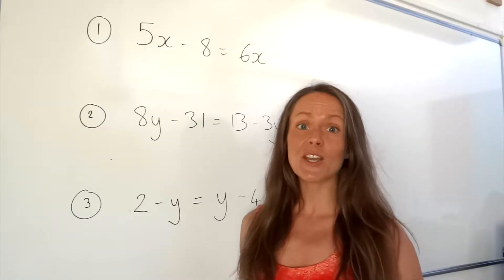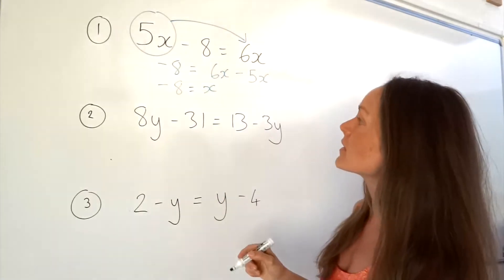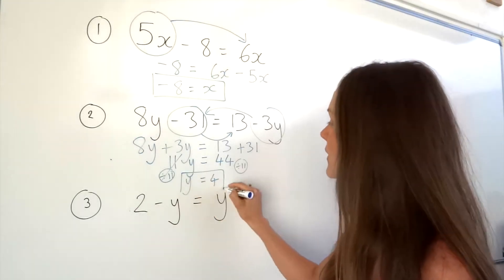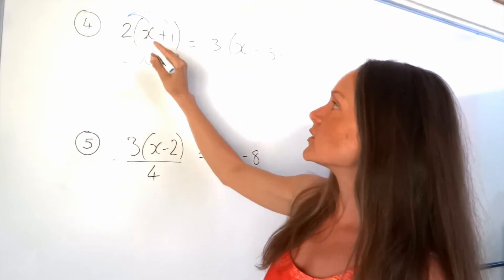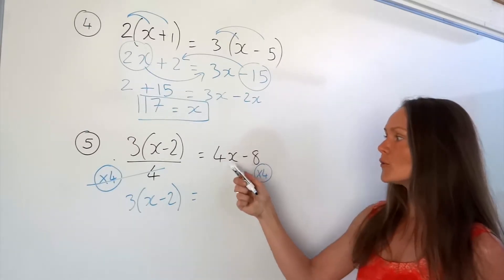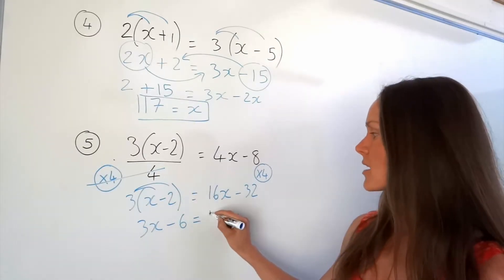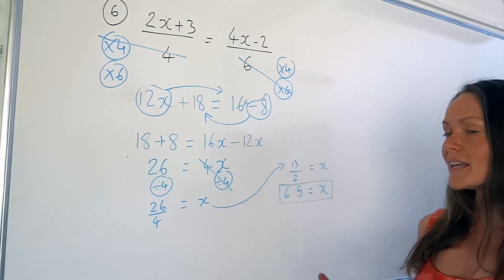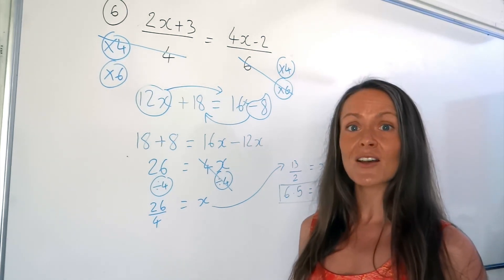The Maths Prof: Solving Linear Equations (part 2)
Learn how to solve different types of linear equations (including when the unknown is on BOTH sides of the equals sign!).